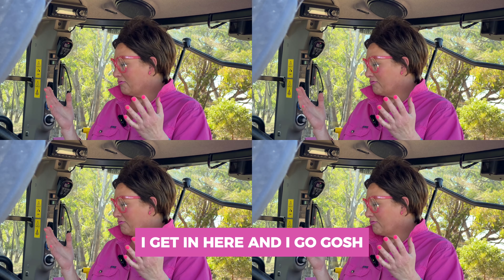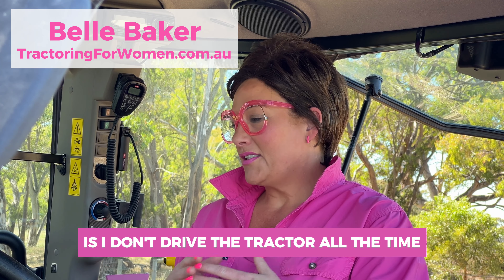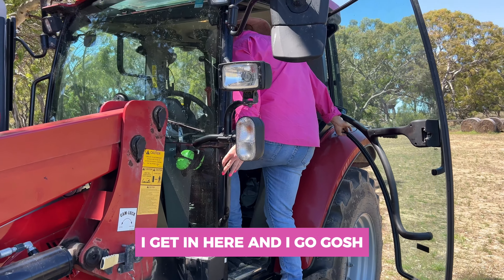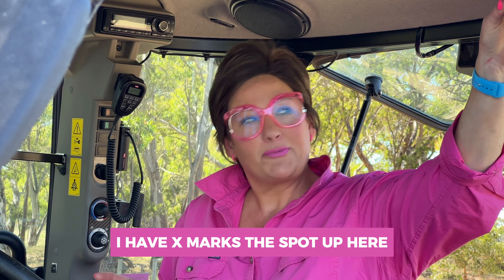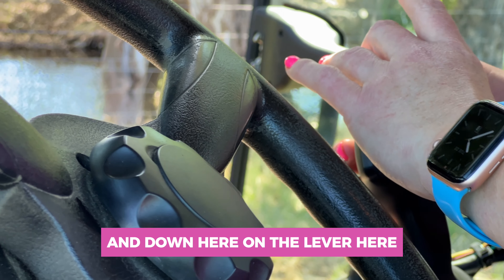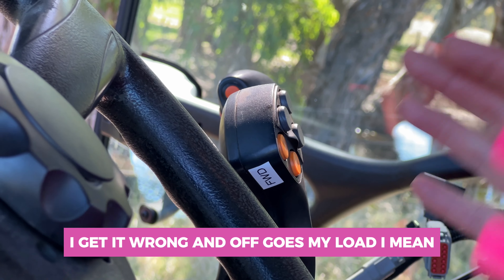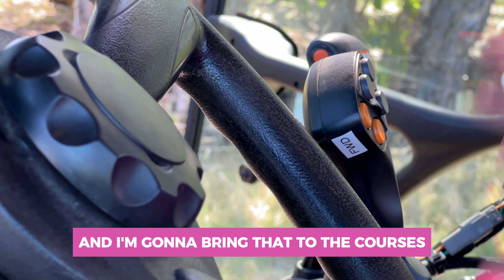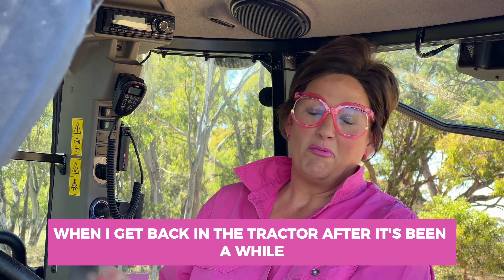Customise Your Tractor Cabin - A Handy Tip From The Tractoring For Women Workshop Library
If you do our course to be able to occassionally help out with tractor use, some things just won't become automatic quickly. That's why Belle will show you her tractor hack so you can slip into your cabin and tractor like a pro each time.

When you attend a Tractoring For Women event, you can expect a day filled with practical, hands-on learning and fun!

You'll learn how to:

• perform pre-start checks and identifying hazards
• familiarise yourself with tractor controls, oil and diesel fill points, location of battery, air and oil filters
• drive a tractor on various terrains with different loads
• attach implements - hay forks, FEL bucket and slasher
• picking up hay bales and putting into feeders, picking up and moving bulk items with a bucket

Our workshops are not theory-based; they are designed to give you the practical skills you need to operate a tractor safely and confidently.

You'll have the opportunity to practice these skills on tractors that are similar to the ones you have at home.

By the end of the day, you'll be able to undertake farm operations with confidence and share your newfound knowledge with others, supporting and enhancing operations on your property.